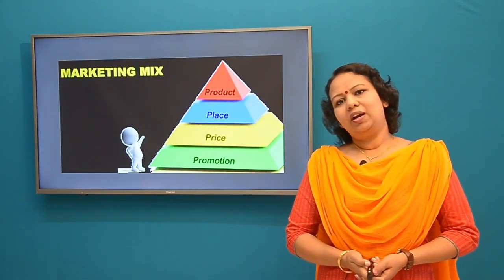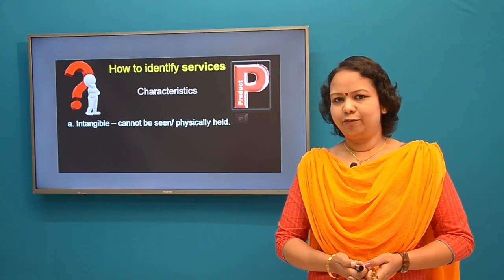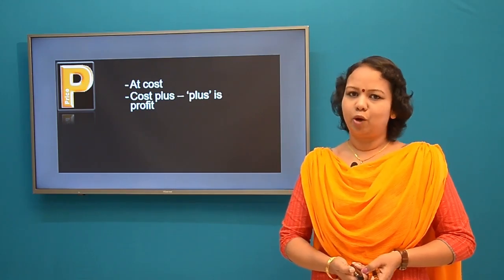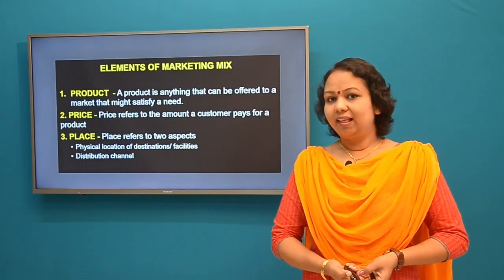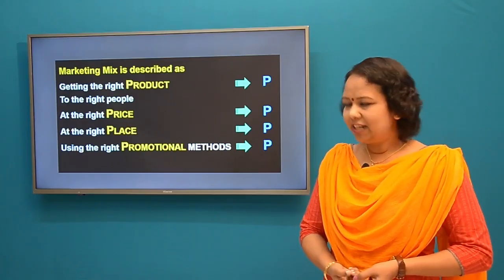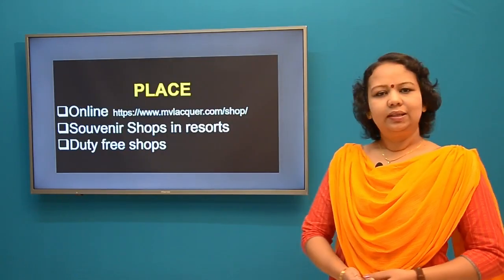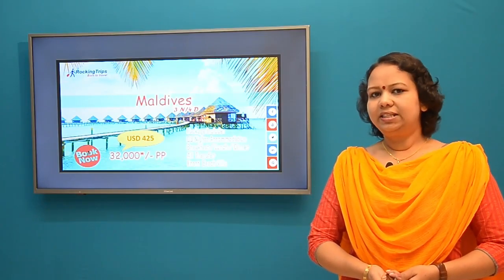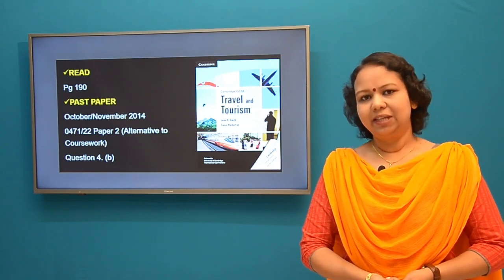MARKETING MIX/TRAVEL AND TOURISM/ CAMBRIDGE IGCSE/O LEVEL